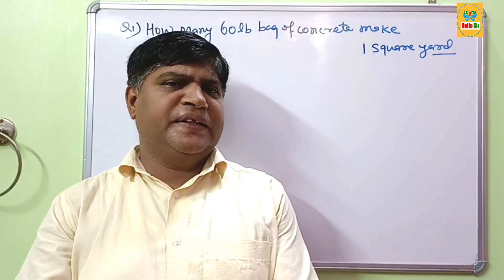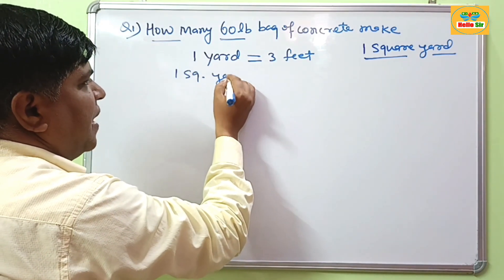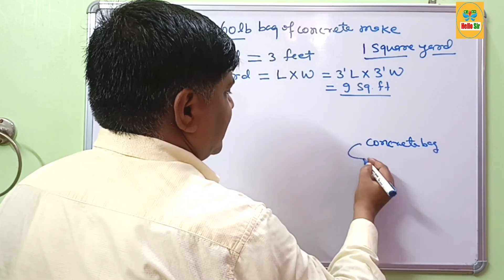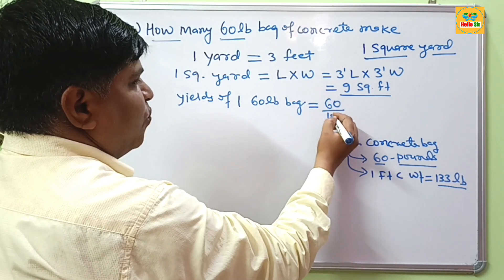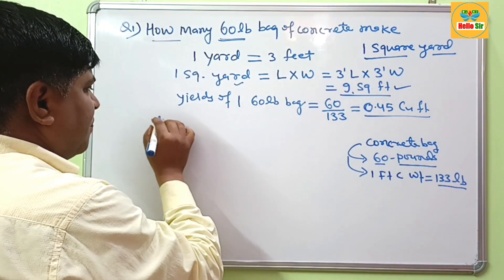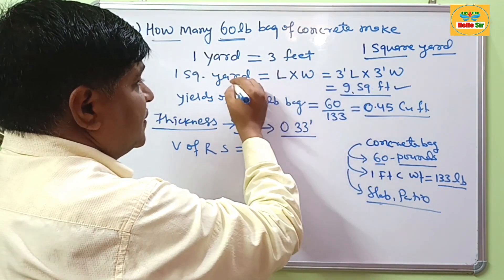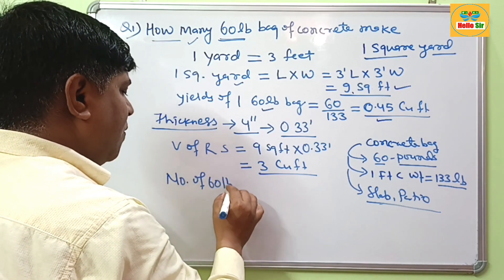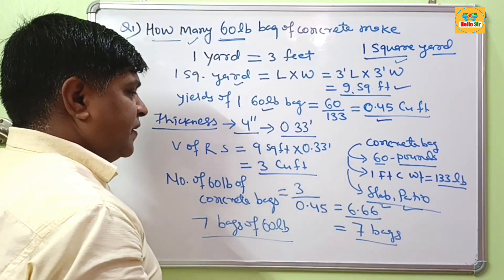How many 60lb bags of concrete make 1 square yard at 4 inches thick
How many 60lb bag of concrete make 1 square yard? At 4" thickness, roughly, there are 7 bags or sacks of 60lb concrete are required to make one square yard. Thus, typically one square yard requires 7 sacks of 60 lb concrete at a standard 4 inches thickness.